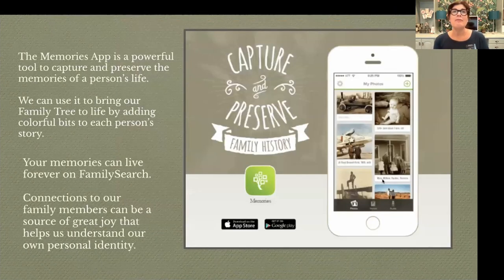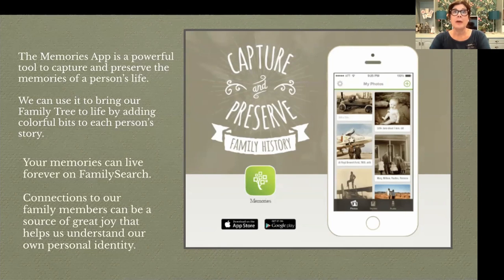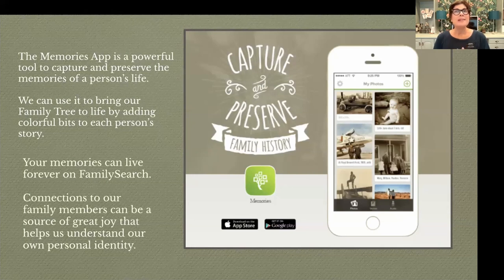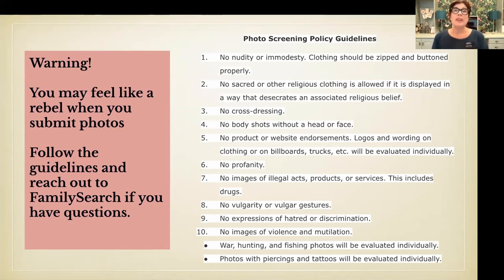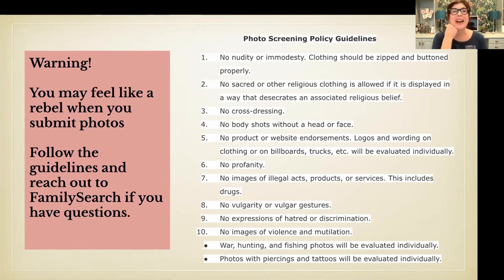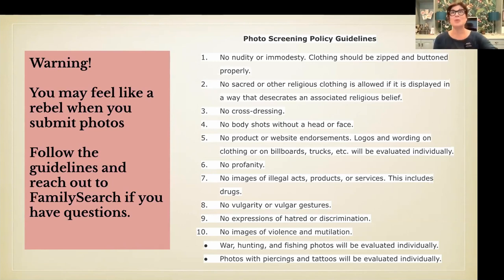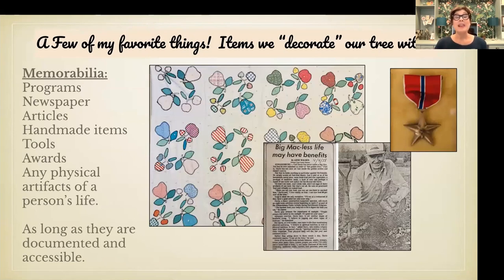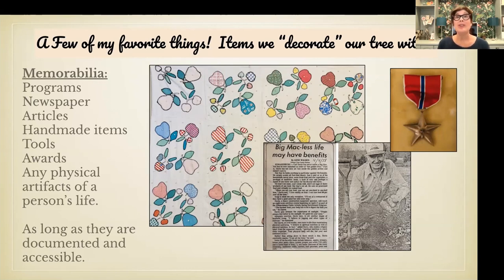Decorating Your Family Tree Using the FamilySearch Memories App- Michelle Karren (23 Oct 2022)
In this class, Michelle Karren teaches how to add pictures, memories and stories using the Family Search Memories App on your phone.